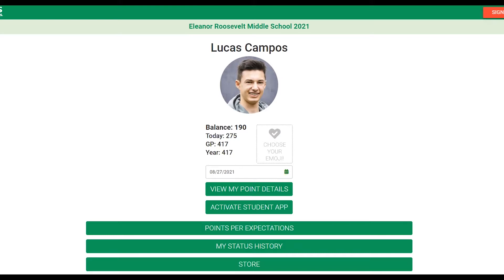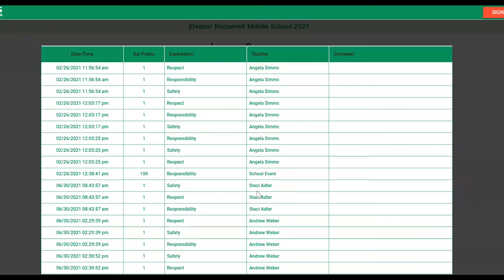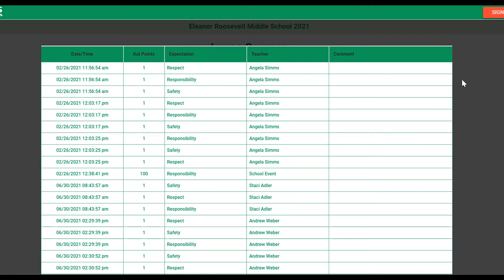How Students View Point Details in PBIS Rewards (PBIS Rewards University: Student Features 1.2)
Session 1.2: Help students understand how to view their point details in PBIS Rewards.